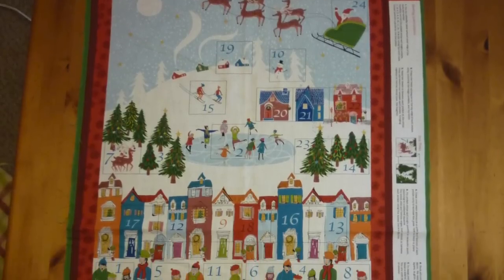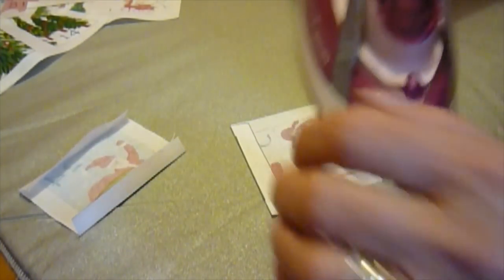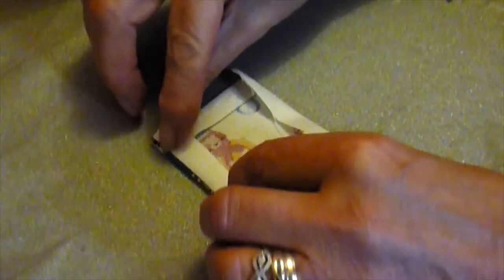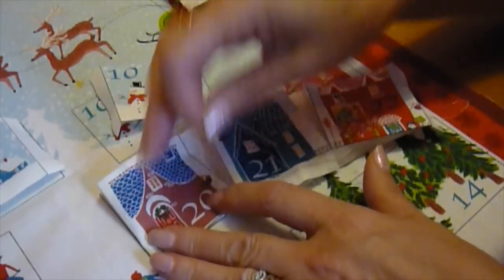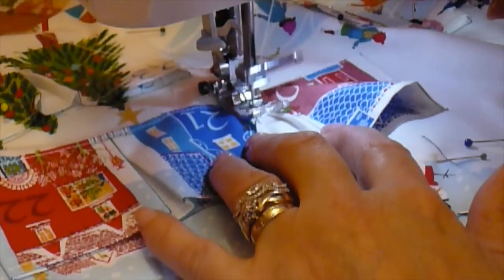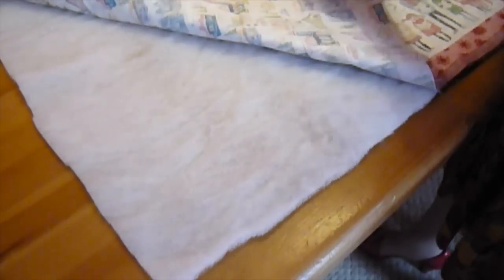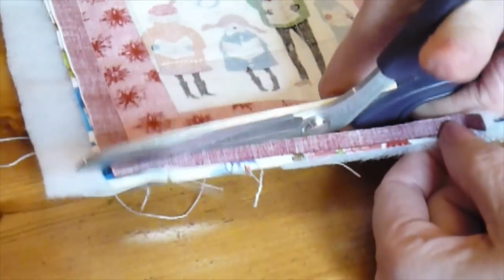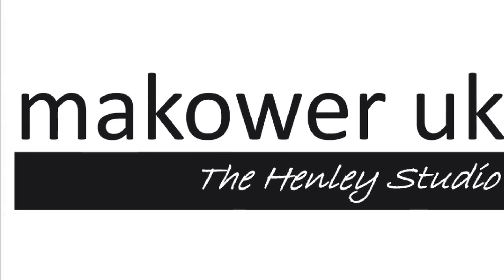Fabric Advent Calendar Tutorial | Hobbycraft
Join sewing author and expert Wendy Gardiner in her studio as she shows you how to make a wonderful Makower fabric advent calendar. It comes as a pre-printed panel from Hobbycraft - and all you need to add is backing and wadding!

You can buy our fabric advent calendar panel from all Hobbycraft stores.